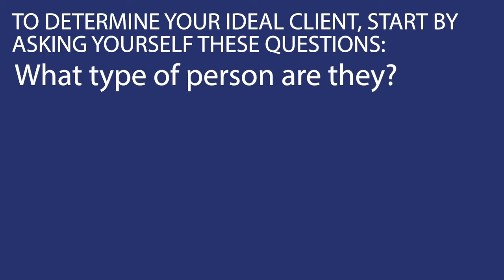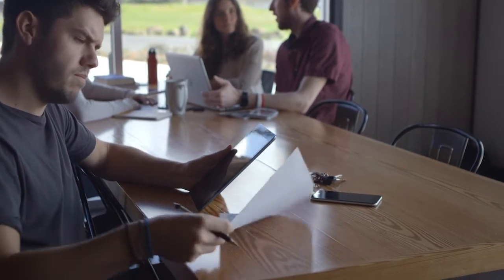Determining Your Ideal Client Part 3